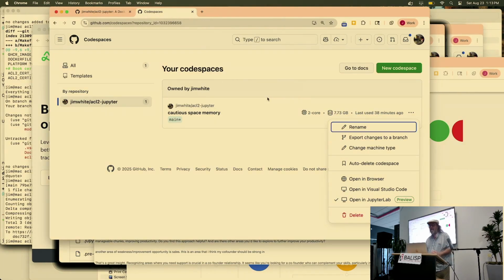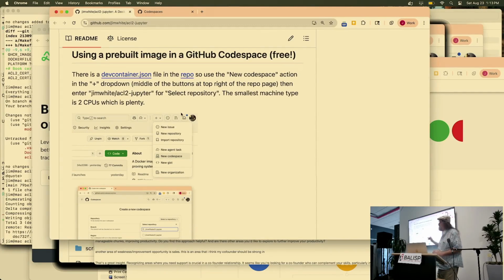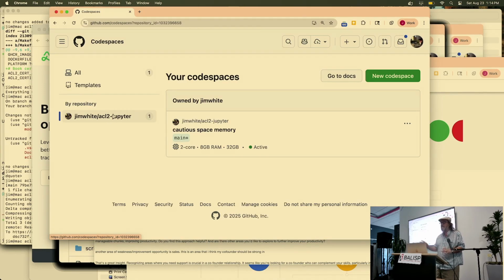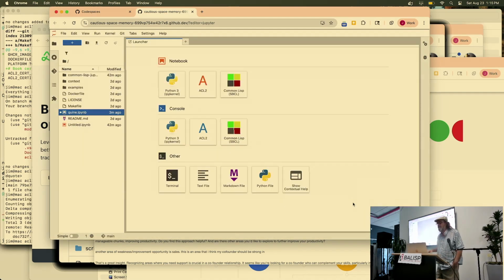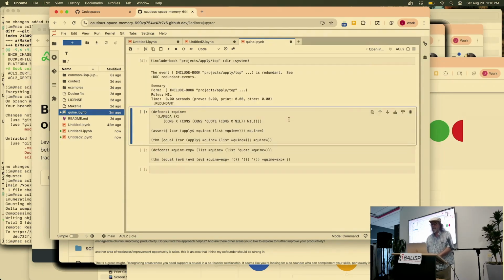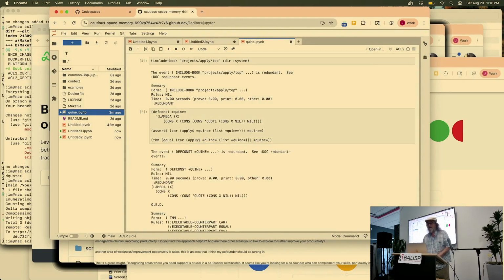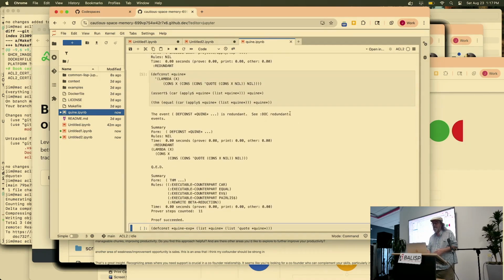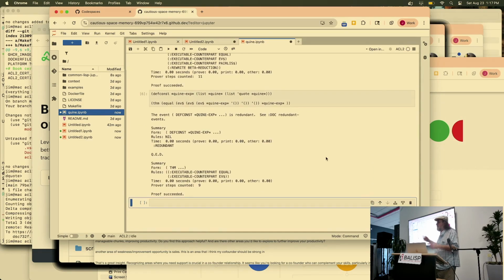Theorem Proving in Jupyter Notebooks, by Jim White (BALISP lightning talk)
BALISP, the Bay Area Lisp & Scheme Users Group
Sat 23 Aug 2025
Hacker Dojo
Mountain View, CA

Abstract

Jim spoke on his project to bring ACL2 (A Computational Logic for Applicative Common Lisp) to Jupyter notebooks